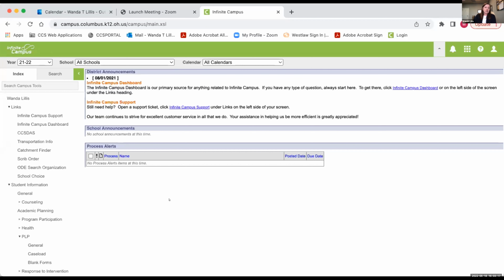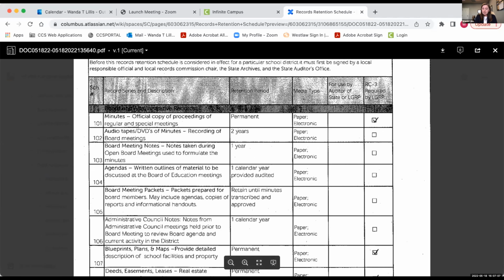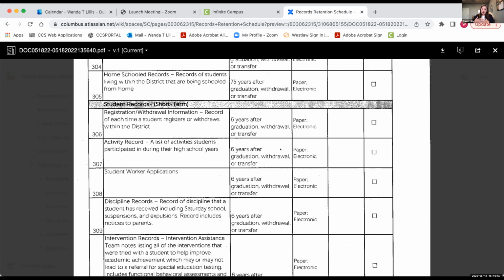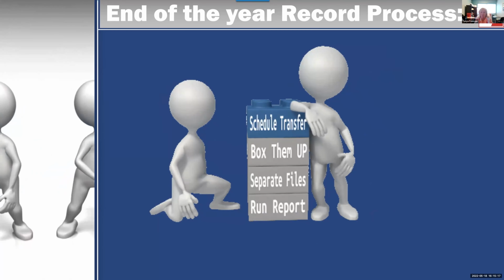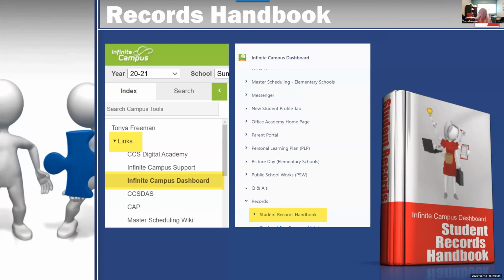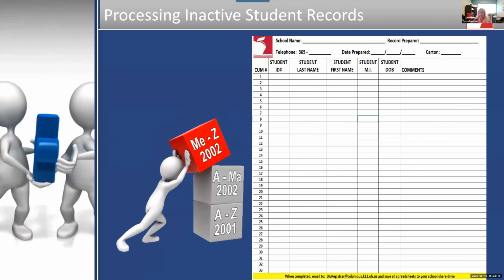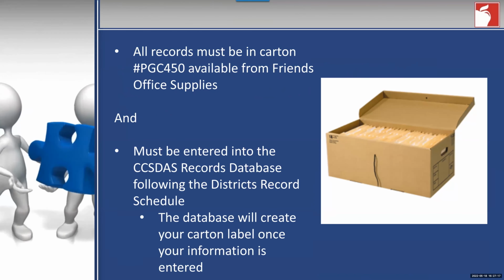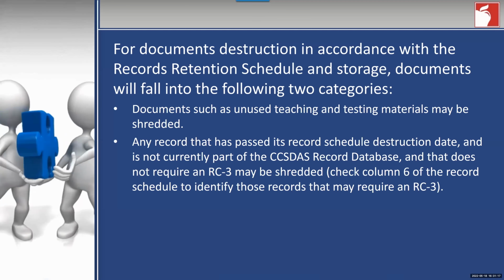Record Retention Presentation